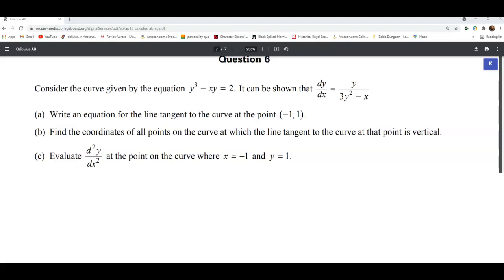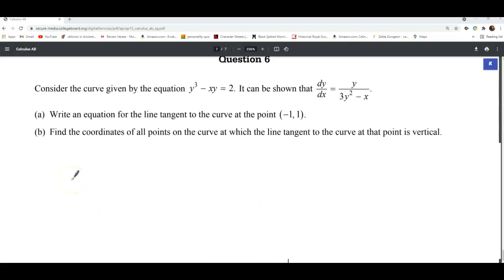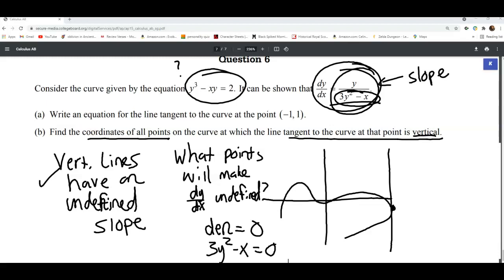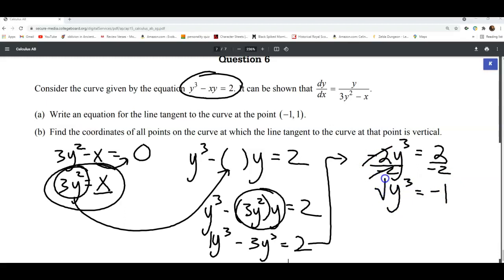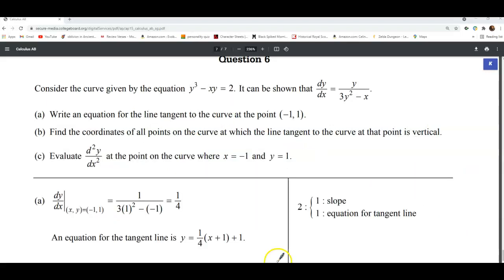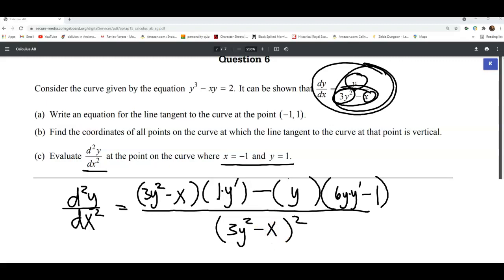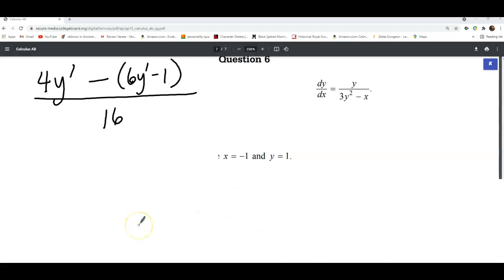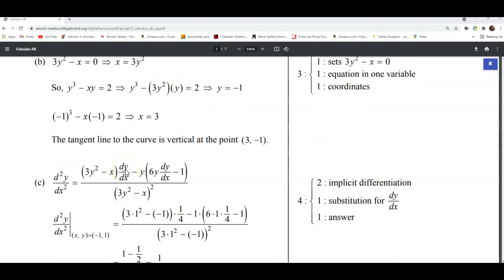Calc FRQ Notes Week 11 21/22